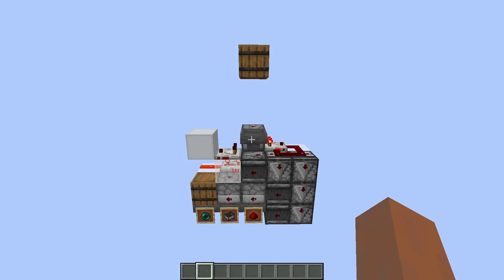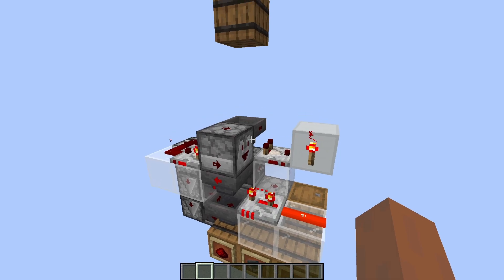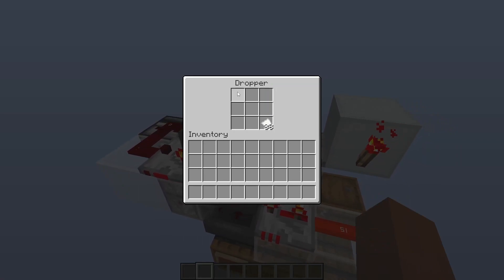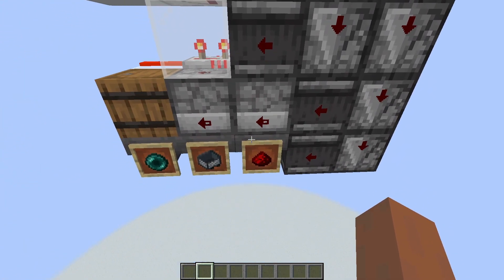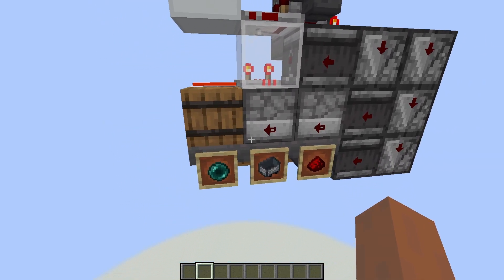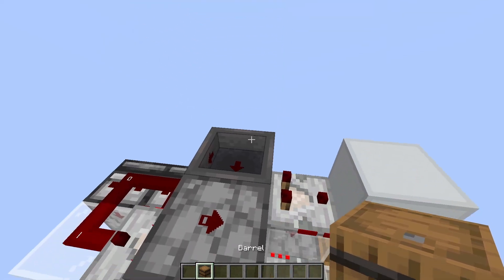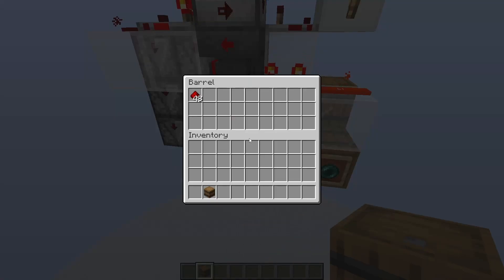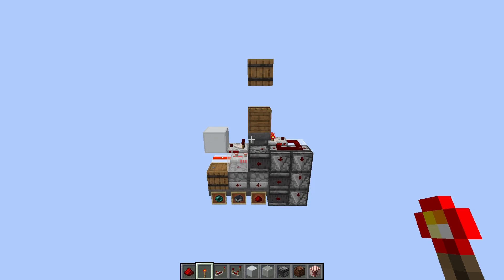Stack Size Sorter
A simple and robust component that sorts items based on their maximum stack size. Designed by @AndrewsTechMC from the Storage Tech Discord server.

It works by using a dropper with 38 filter items to detect stack size via comparator output. Then it routes the item to the correct output with a clever use of hopper and dropper mechanics.

Questions or comments?

Chapters
00:00 - Intro
00:20 - What is a Stack Size Sorter
00:48 - Tutorial/Explanation
04:41 - System Demo
06:14 - Outro